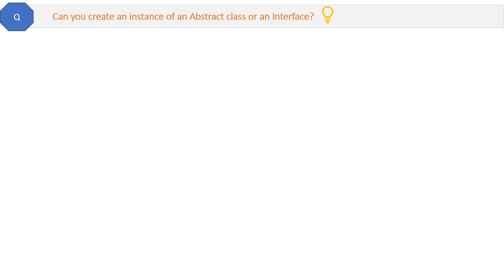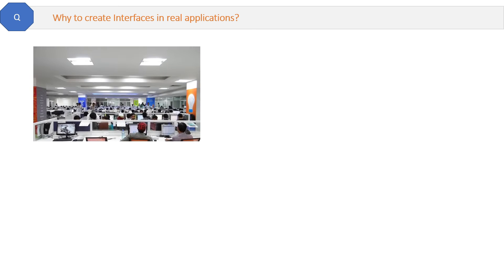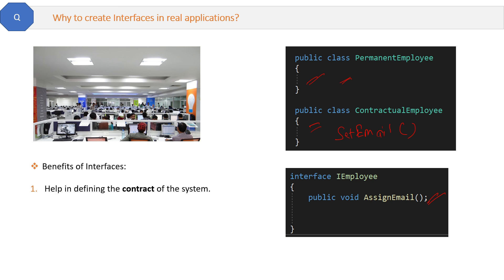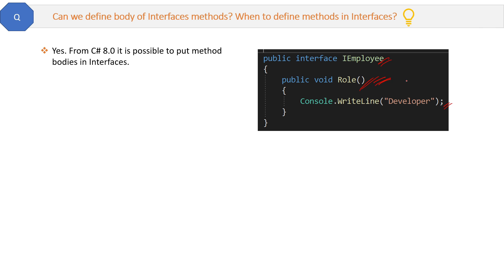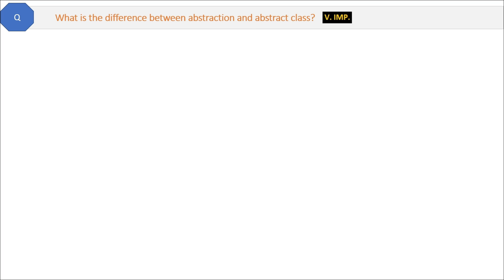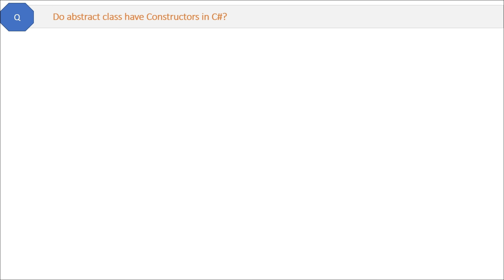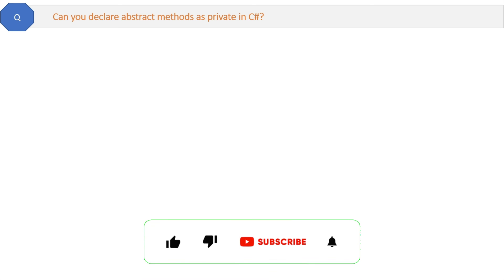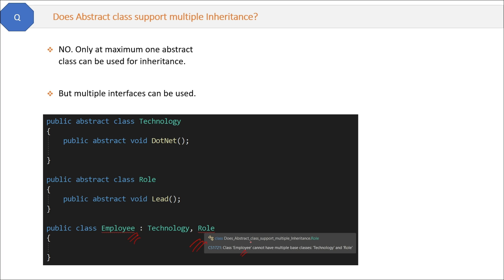Abstract Class - Interfaces Scenario based questions in C# .NET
Q. Can you create an instance of an Abstract class or an Interface?
Q. Why to create Interfaces in real applications?
Q. Can we define body of Interfaces methods? When to define methods in Interfaces?
Q. Do Interface can have a Constructor?
Q. What is the difference between abstraction and abstract class?
Q. Can Abstract class be Sealed or Static in C#?
Q. Do abstract class have Constructors in C#?
Q. Can you declare abstract methods as private in C#?
Q. Does Abstract class support multiple Inheritance?